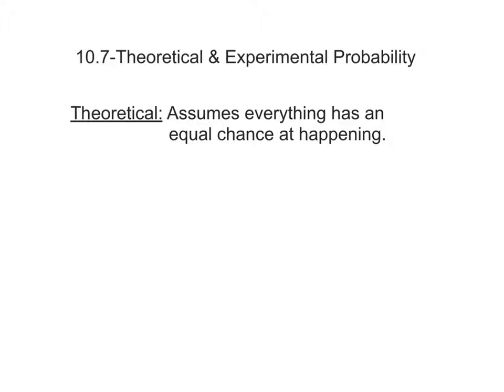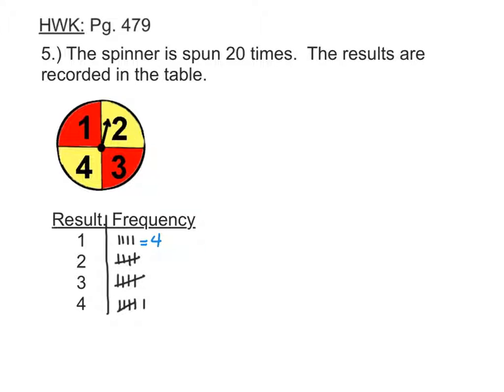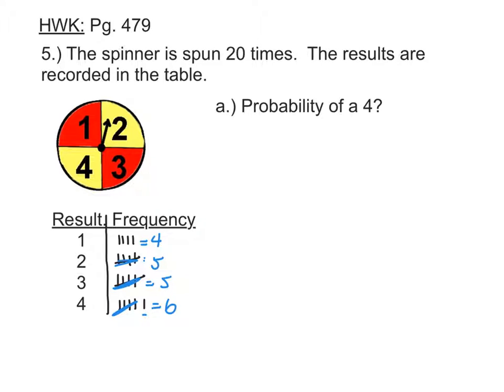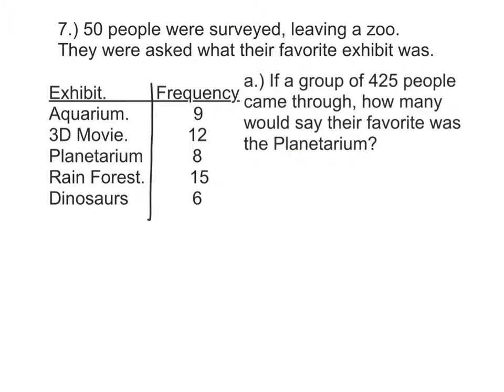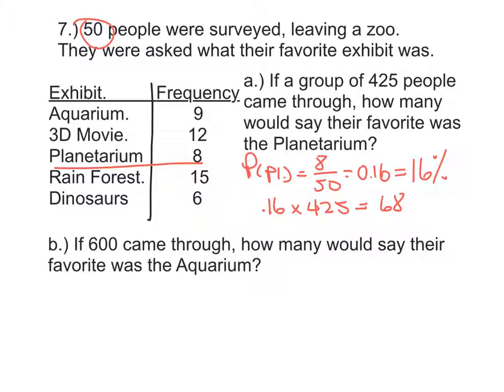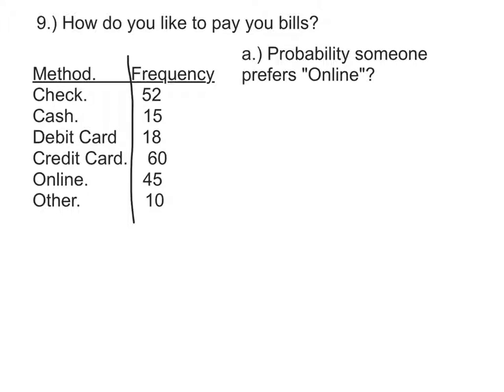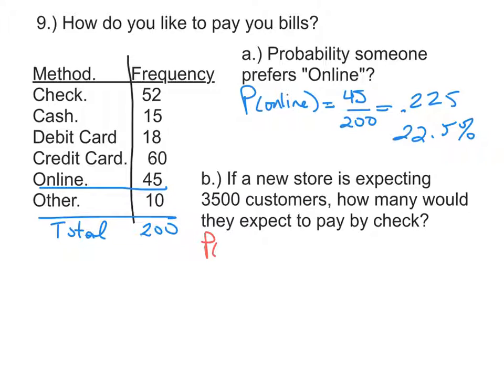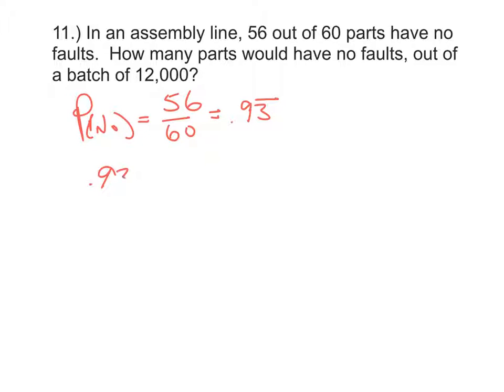10.7 - Theoretical and Experimental Probabilty